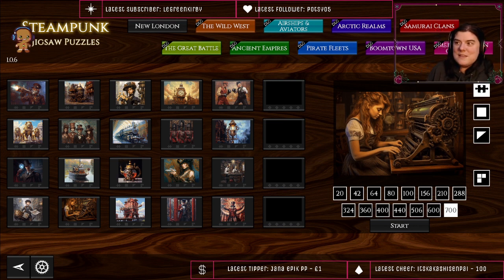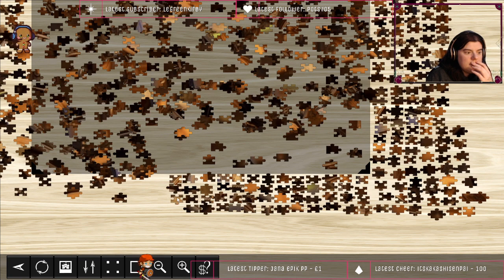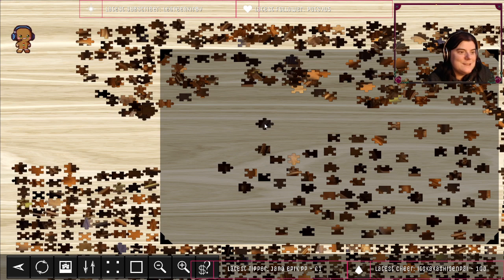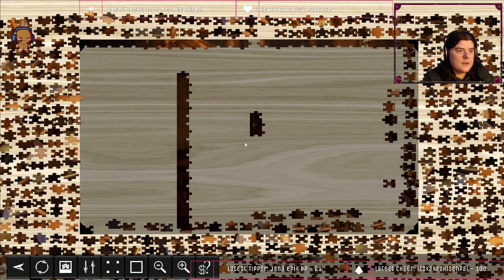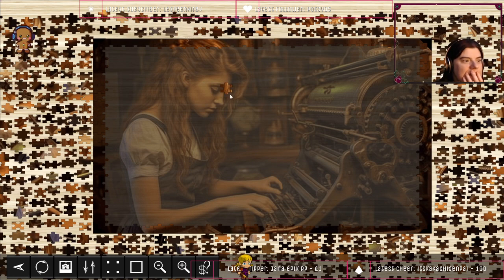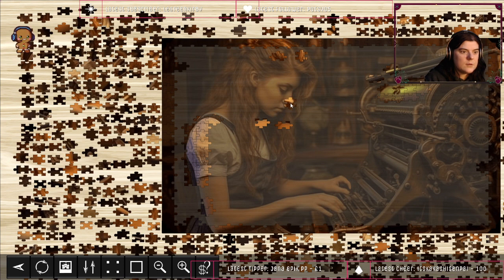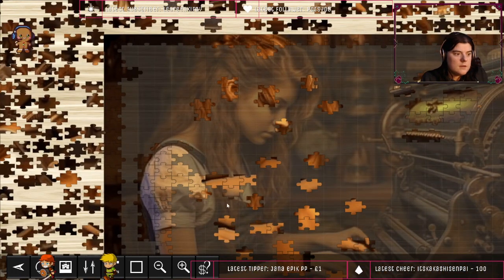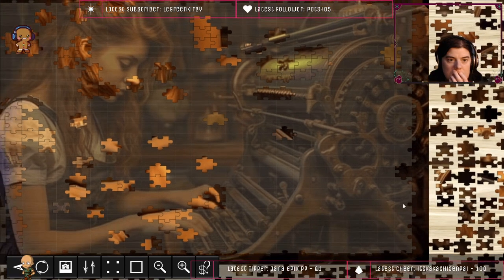It's cold and a Sunday, so let's jigsaw together!